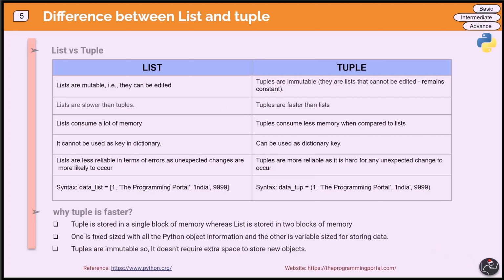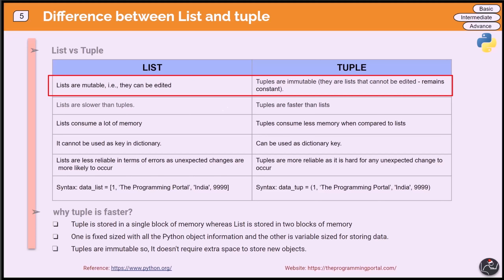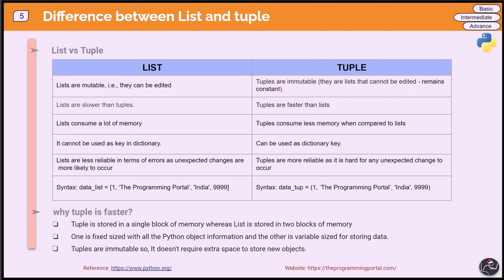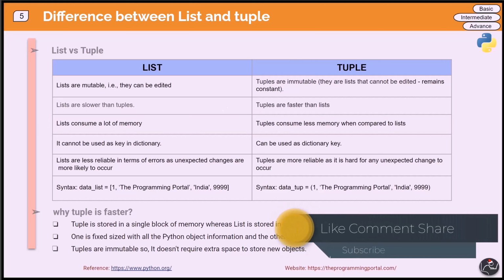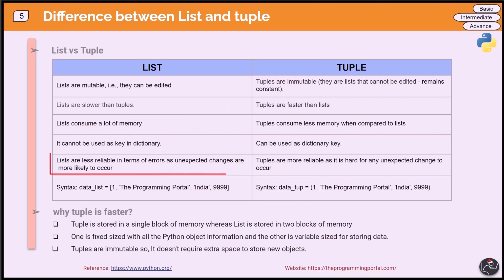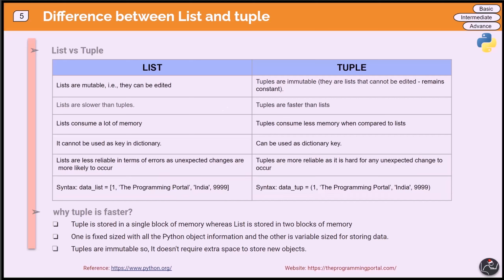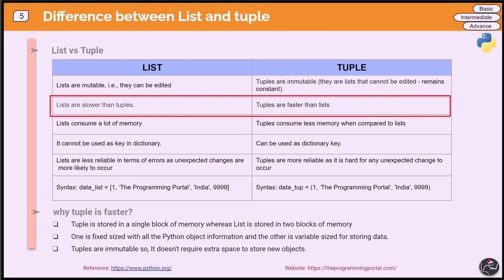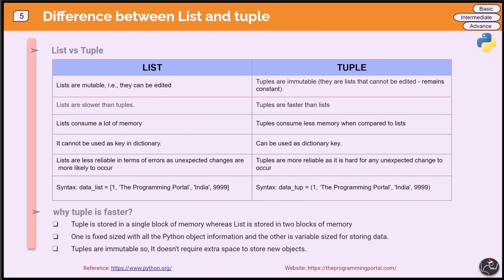Python Interview Questions #5 - Difference between list and tuple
In this tutorial, you will learn what is the difference between a list and a tuple in Python and understand each in detail. This video is part of Python's top 25 most commonly asked interview questions.

Keep Coding!